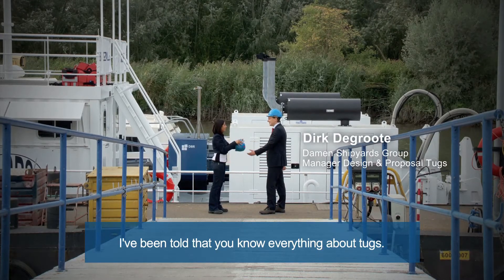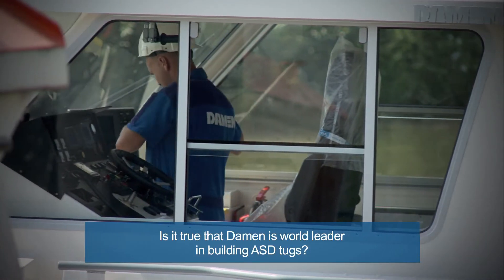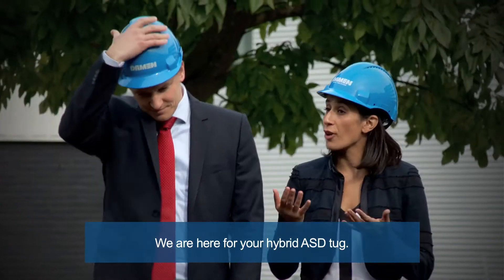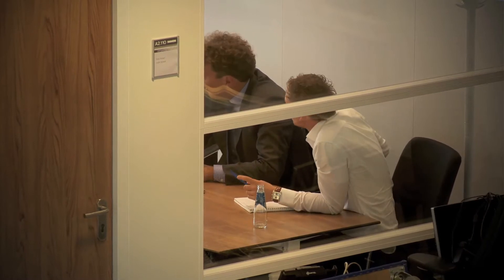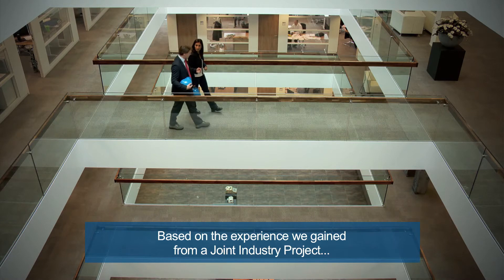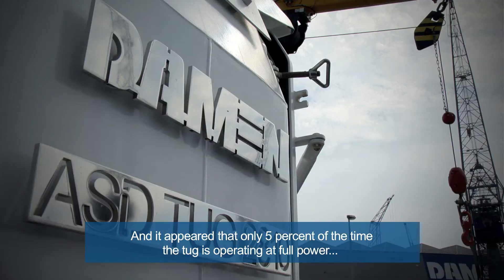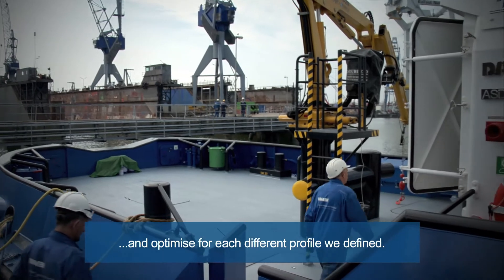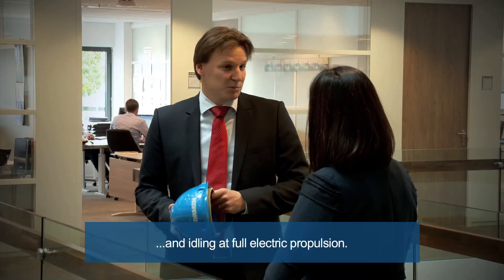Europort 2013 - Pioneers in Maritime Technology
From 5 - 8 November 2013, one of the world's leading maritime events will again take place in the the world port city of Rotterdam. More than 30,000 maritime professionals from over 90 countries will meet to present, discuss and share information on innovative technology and smart solutions to build the most sophisticated ships. Join the maritime pioneers during Europort 2013.